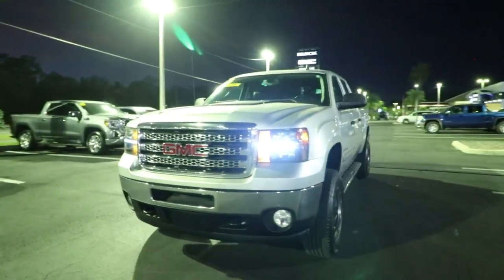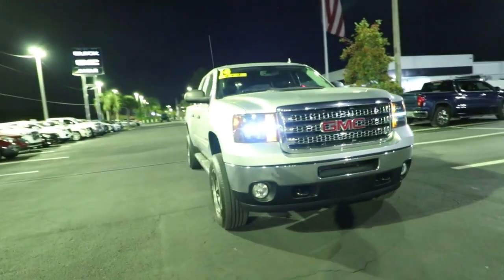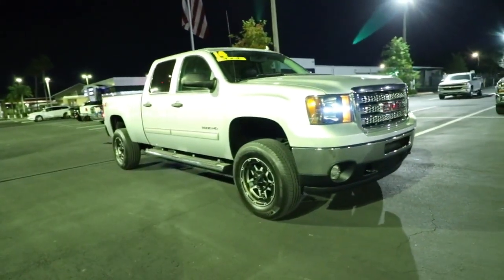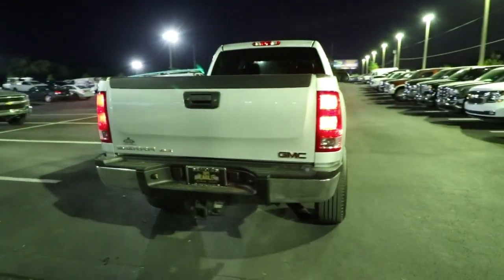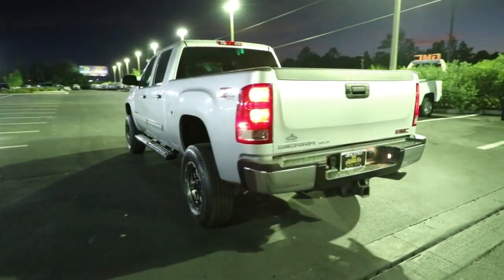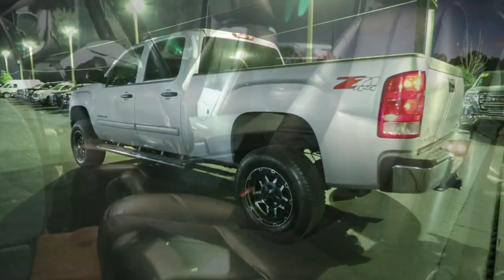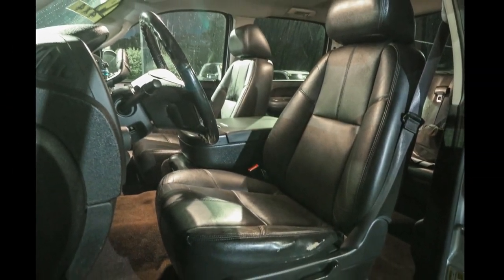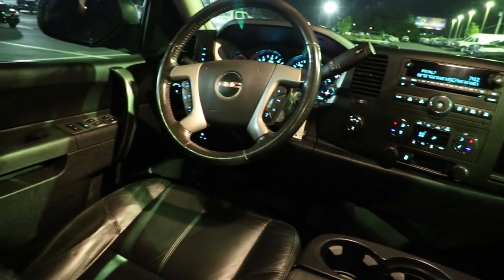2014 GMC Sierra 2500HD Ocala, The Villages, Brooksville, Chiefland, Homosassa FL N23197A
Quicksilver Metallic  2014 GMC Sierra 2500HD SLE available in Homosassa, Florida at Eagle Buick GMC. Servicing the Ocala, The Villages, Brooksville, Chiefland, FL area.

CARFAX One-Owner. 2014 GMC Sierra 2500HD SLE Quicksilver Metallic This Sierra 2500HD is equipped with features such as Heavy-Duty Handling/Trailering Suspension Package, Off-Road Suspension Package, Skid Plate Package, SLE Preferred Package (AM/FM Stereo w/CD Player/MP3 Playback, Bluetooth For Phone, Dual-Zone Automatic Climate Control, EZ-Lift Tailgate, Front Halogen Fog Lamps, Locking Tailgate, SIRIUSXM Satellite Radio, Steering Wheel Mounted Audio Controls, and USB Port), 6-Speed Automatic HD Electronic with Overdrive, 4WD, Ebony Leather, 17 Machined Aluminum Wheels, 20 Forged Polished Aluminum Wheels, 3.73 Rear Axle Ratio, 4.10 Rear Axle Ratio, 4-Wheel Disc Brakes, 6 Speaker Audio System Feature, 6 Speakers, 6-Way Power Driver Seat Adjuster, ABS brakes, Air Conditioning, Alloy wheels, AM/FM radio: SiriusXM, AM/FM Stereo w/MP3 Compatible CD Player, Auto-Dimming Inside Rear-View Mirror, Body-Colored Bodyside Moldings, Bodyside moldings, Brake assist, Bumpers: chrome, CD player, Chrome Grille w/Chrome Surround, Color-Keyed Carpeting Floor Covering, Compass, Delay-off headlights, Driver & Front Passenger Vanity Mirror Visors, Driver door bin, Driver vanity mirror, Driver-Side Manual Lumbar Control Seat Adjuster, Dual front impact airbags, Electronic Shift Transfer Case, Electronic Stability Control, Emergency communication system, Front 40/20/40 Reclining Split-Bench Seat, Front anti-roll bar, Front Center Armrest w/Storage, Front reading lights, Front wheel independent suspension, Fully automatic headlights, Heated door mirrors, Heavy-Duty Rear Automatic Locking Differential, Heavy-Duty Trailering Equipment (Retail), Illuminated entry, Integrated Trailer Brake Controller, Leather-Wrapped Steering Wheel, Low tire pressure warning, MP3 decoder, Outside temperature display, Overhead console, Panic alarm, Passenger door bin, Passenger vanity mirror, Power door mirrors, Power steering, Power windows, Power Windows w/Driver Express-Down, Power-Adjustable Black Heated Outside Mirrors, Power-Adjustable Heated Outside Mirrors, Premium Cloth Seat Trim, Radio data system, Rear reading lights, Rear seat center armrest, Rear step bumper, Remote keyless entry, Security system, SLE Decor, Solar-Ray Deep-Tinted Glass, Speed control, Split folding rear seat, Tachometer, Tilt steering wheel, Traction control, Variably intermittent wipers, and Voltmeter. Awards:  * 2014 KBB.com Brand Image Awards Reviews:  * Impressive hauling and towing capabilities; refined and quiet ride; solid build quality; responsive steering. Source: Edmunds  * If you need to haul big payloads exceeding 10,000 pounds or conventionally tow up to 18,000 pounds, the 2014 GMC Sierra HD has you covered. The Denali trim should hold special appeal for those who use their work truck as a daily driver. Source: KBB.com  * With its bold lines, signature stance and premium fit and finish, the 2014 GMC Sierra 2500HD is built to impress. A fully boxed frame utilizes high-strength steel to increase structural rigidity, resist bending, twisting and shaking. The available chrome accents and bumpers as well as a chrome grille surround offset the color of the body for a fierce look. The interior features an organized, driver-centric cab, as comfortable as it is capable. The gauge cluster has a Driver Information Center, which places information valuable to you in one location. Available on Crew Cab SLE and SLT models is a 60/40 split-folding rear seat, which can fold up if you need the cargo space, or fold down when you want to seat up to three people. Depending on model, either single or dual zone air conditioning is there to keep you and your passengers comfortable throughout the day. Cruise control comes standard with the 2500HD as well. The Sierra 2500HD delivers everything you expect from a heavy-duty truck and more. A Variable Valve Timing Vortec 6.0-Liter V8 featuring 360 Horsepower at 5400 rpm powers the 2500HD and.